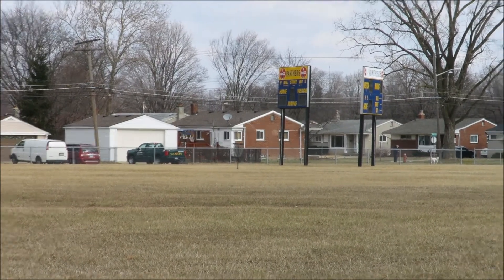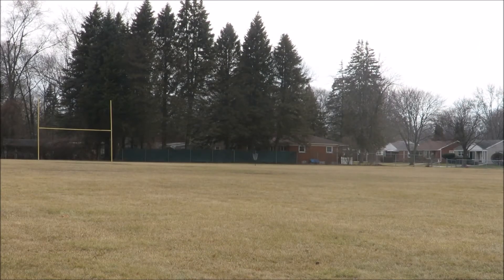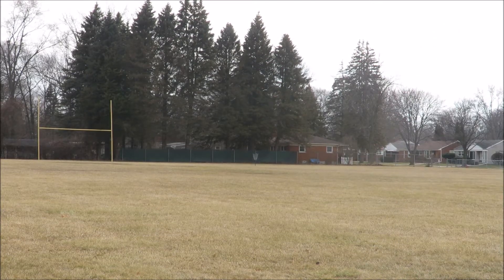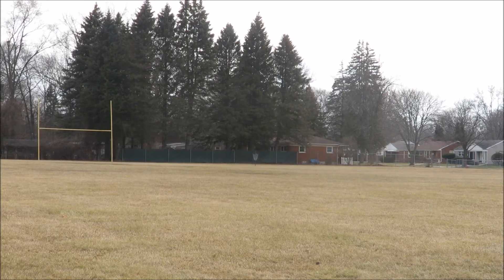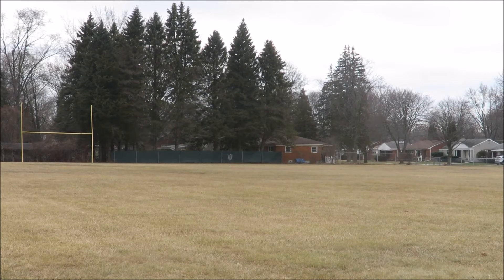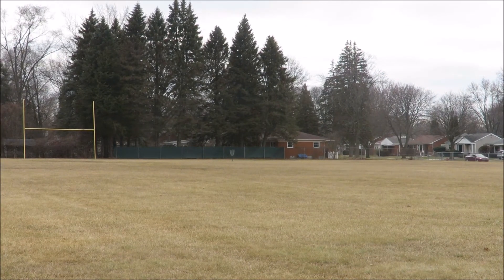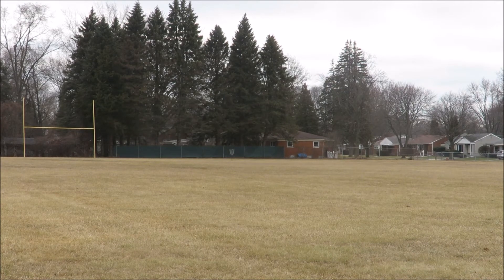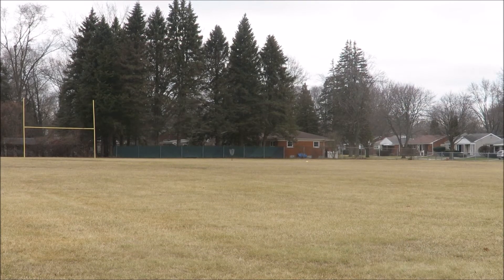2018 practice shots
Just some 2018 disc golf practice shots at my local field